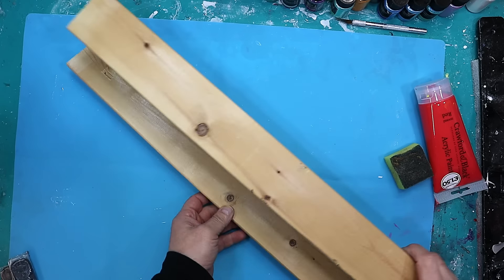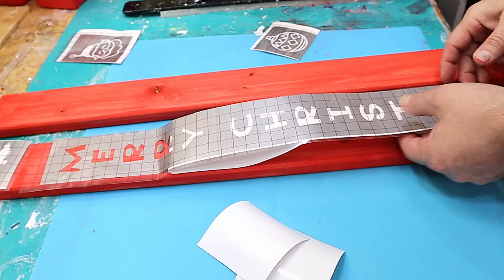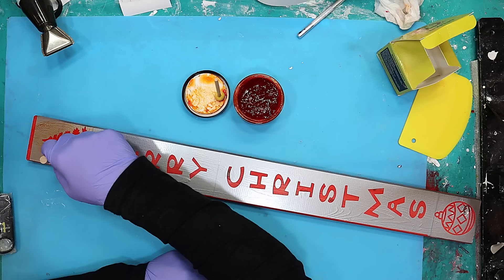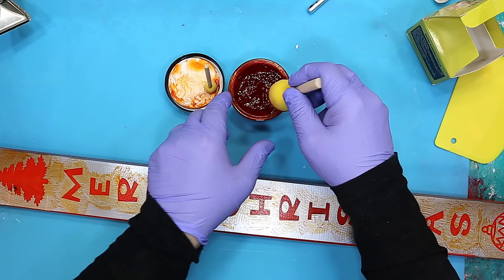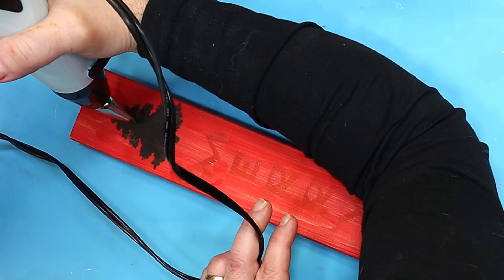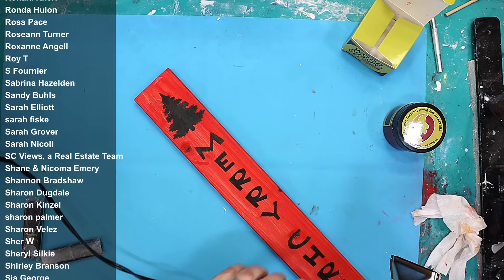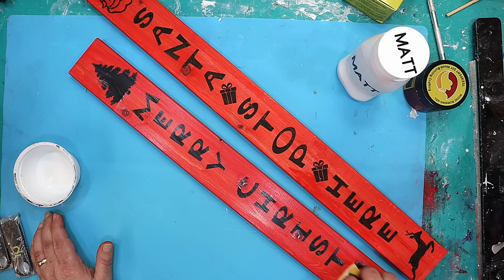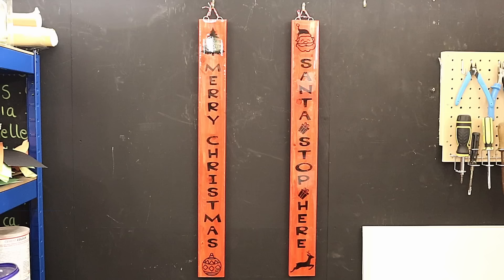From Zero to Pro: Master Wood Burning Paste & Resin in No Time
Step into the world of wood burning with heat gel paste, where hidden stories and cool tips await! I'm here to spill the beans on the things they don't always mention about this awesome technique. In our journey, I'll not only share the secrets but also throw in some handy tricks that will make you a pro in no time. Get set for an exciting adventure and uncover a whole bunch of surprises in the world of wood burning!

LINKS FOR MATERIALS USED FOR THE (USA👍), (UK✊)  ARE BELOW:
LINKS FOR USA (USA👍Only)
(USA👍) Acrylic Paint
(USA👍) Cricut Machine
(USA👍) Sponge Applicators
(USA👍) Matte Varnish
(USA👍) Teexpert Crystal Clear Resin
(USA👍) Picture Rings

(UK✊) Acrylic Paint
(UK✊) Cricut Machine
(UK✊) Sponge Applicators
(UK✊) Matte Varnish
(UK✊) Teexpert Crystal Clear Resin
(UK✊) Picture Rings

Canada: Wood Burning Pen

What They Don't Tell You About Wood Burning with Heat Gel Paste...